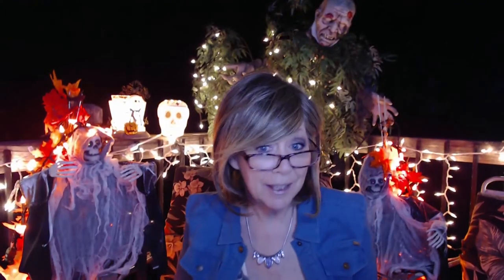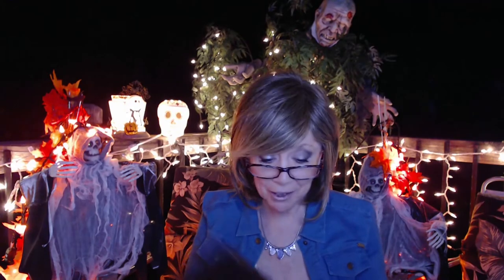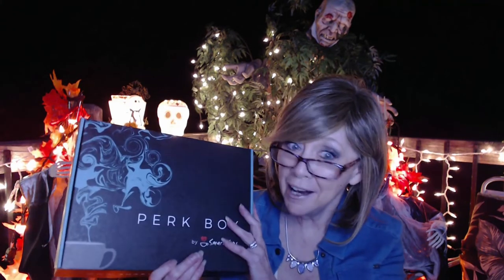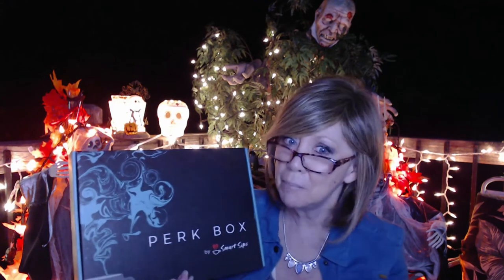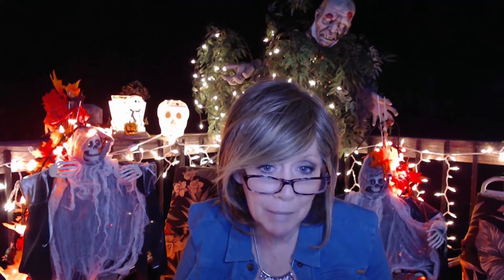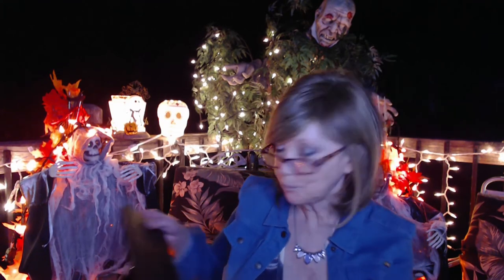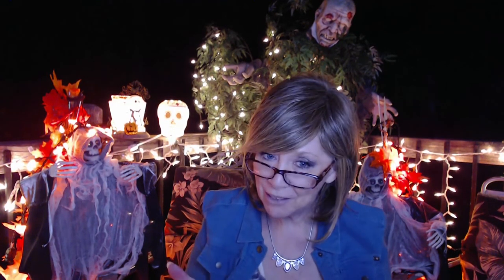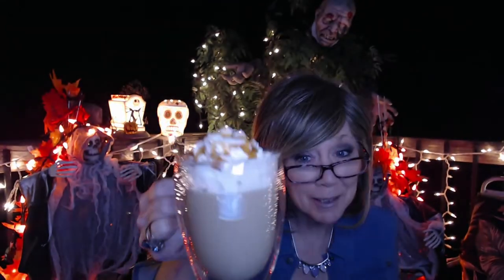Two Give-aways!!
Hi all,

Just a quick little video to remind you that I have 2 give-aways about to close

I know it's not much, but I want to do little giveaways here and there to thank my subscribers ~ Your support means the world to me!!

DRAWING # 1:  KAB CONTOUR PALETTE
DRAWING ENDS WEDNESDAY OCT 13th, 2021

RULES!!

RULES FOR GIVE-A-WAY:
LIVE IN US/OR HAVE A US MAILING ADDRESS
MUST BEPUBLICALLY SUBSCRBED TO MY CHANNEL
COMMENT ON THIS VIDEO - KEYWORD THAT WAS MENTIONED IN THE VIDEO
ONCE THE PERK BOX HAS SHIPPED, I AM NOT RESPONSIBLE IF IT GETS LOST OR DAMAGED
WINNER TO BE CHOSEN ON OCTOBER 13TH

DRAWING # 2: SMART SIPS - PUMPKIN SPICE LOVERS PERK BOX!
DRAWING ENDS OCT 15th, 2021

RULES!!

RULES FOR GIVE-A-WAY:
WINNER TO BE CHOSEN ON OCTOBER 15TH

Thank you everyone for support, I am truly blessed to have you in my life!

XOXO
nancy